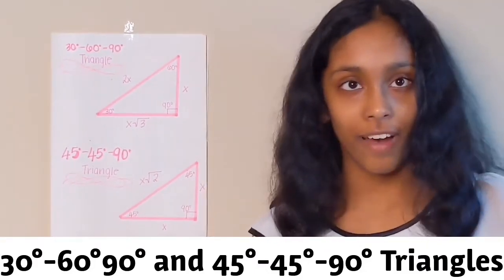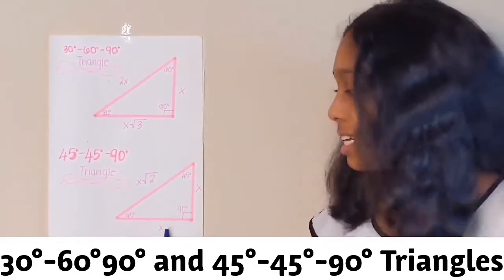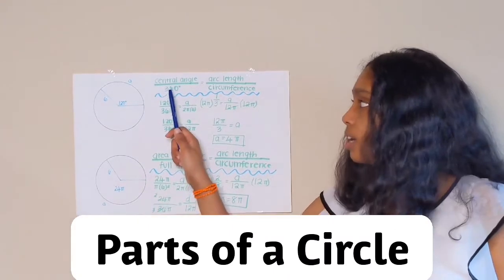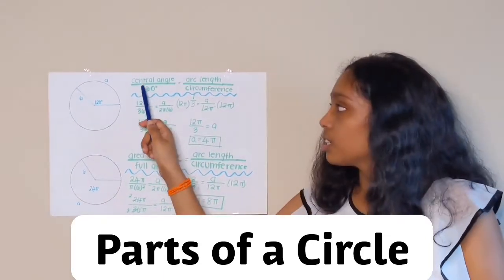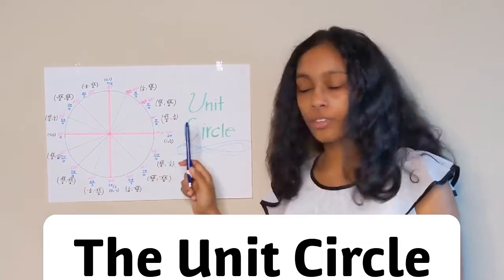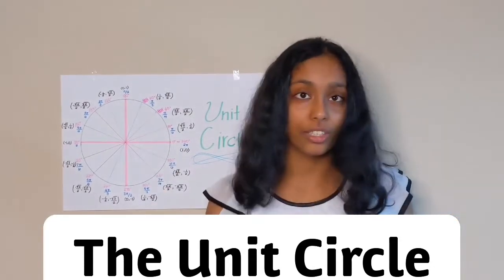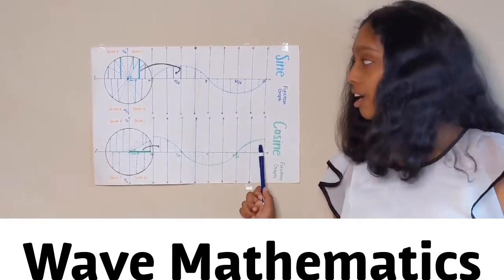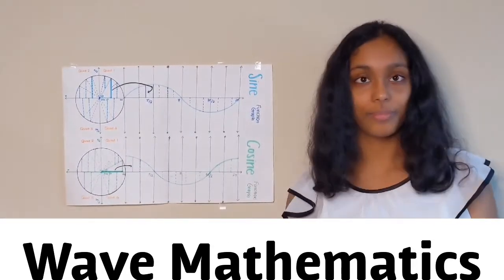Trigging the Waves